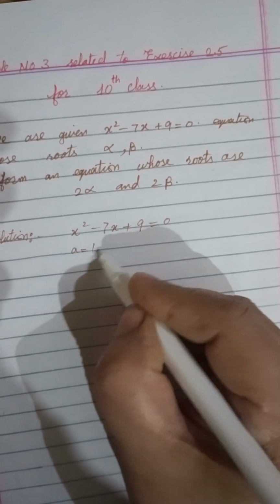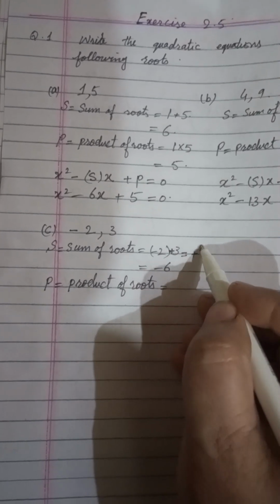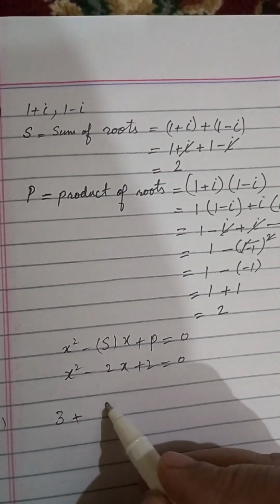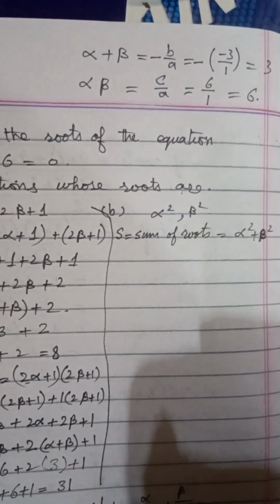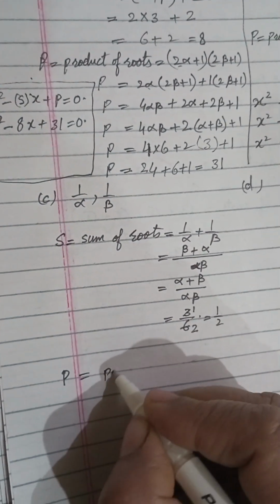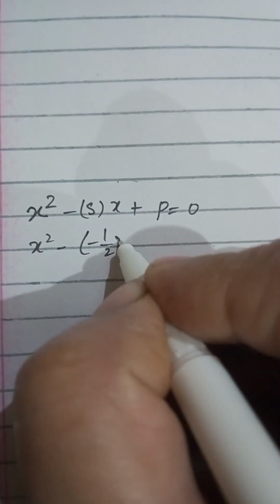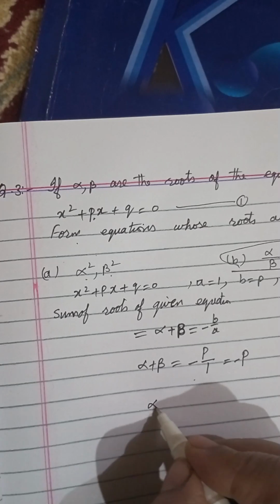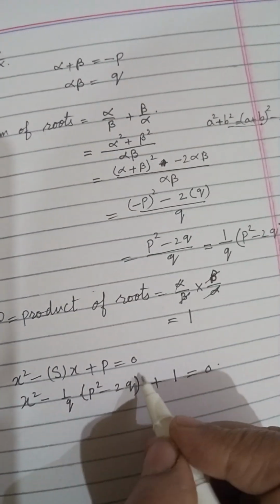Full exercise 2.5 for class10.Learn math with Sallas School ➗